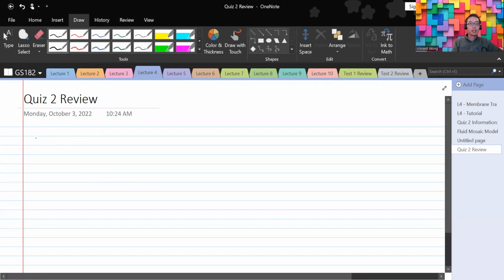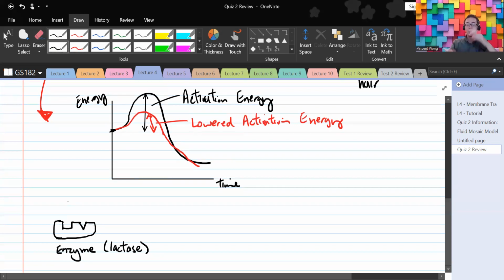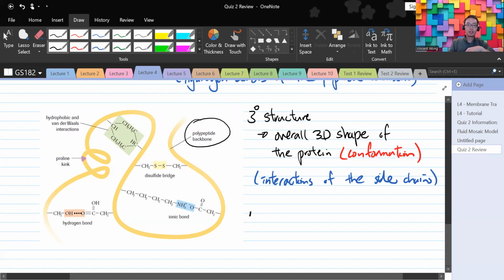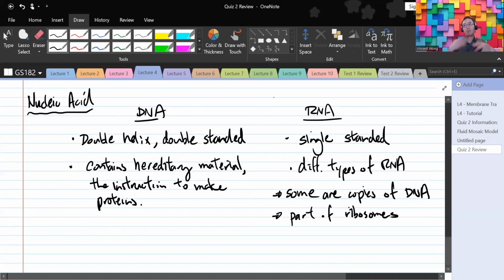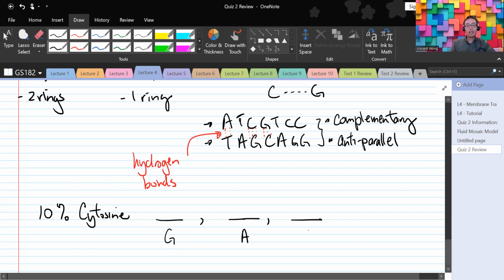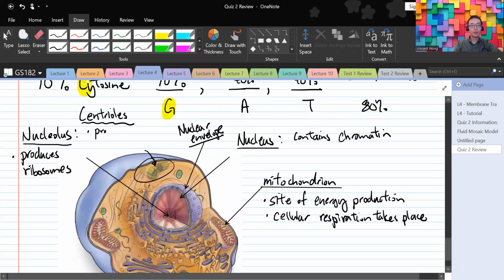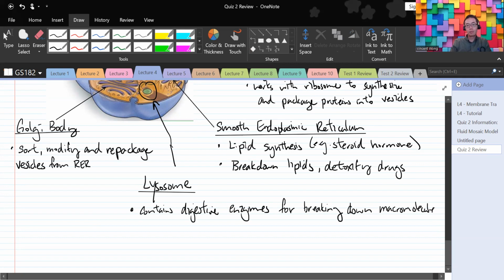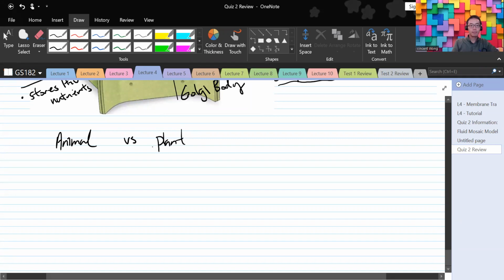Quiz 2 Review